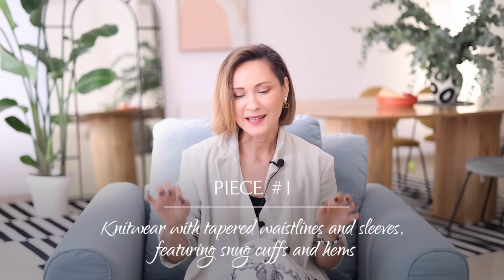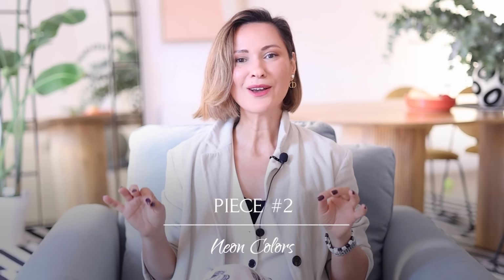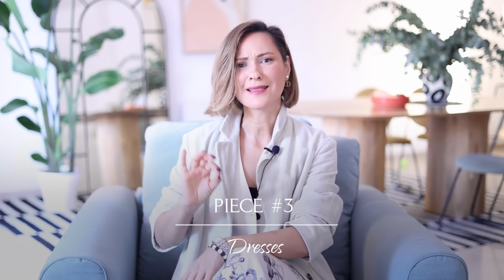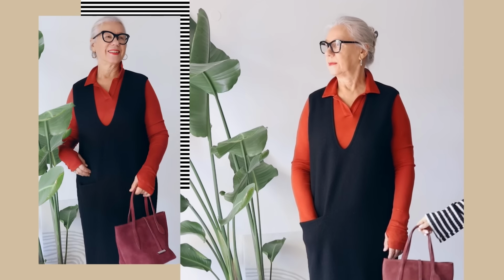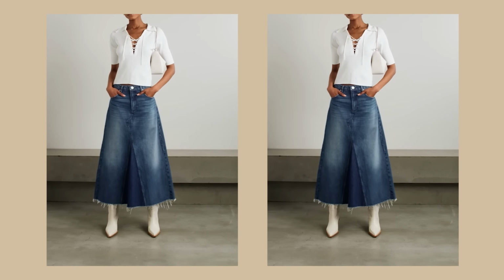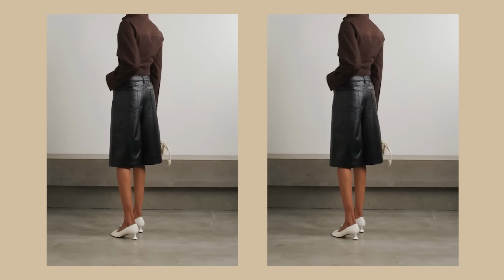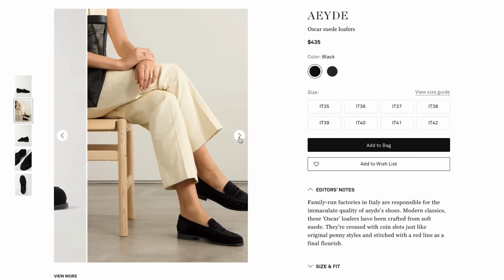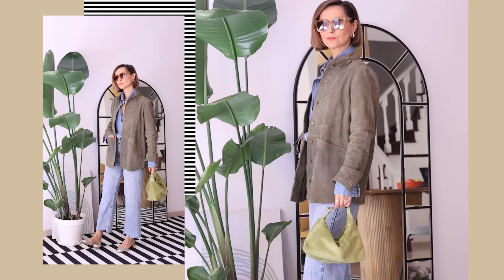Ditch These OUTDATED Clothes NOW For a CHIC Wardrobe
This quiz is designed to help you pinpoint what might not be working in your wardrobe and guide you towards better style choices.

After the quiz, you'll receive an e-mail with your personal Wardrobe Plan, for absolutely FREE:

TODAY: Is your wardrobe sending the wrong message? Discover which outdated styles you should ditch to maintain a fresh and contemporary look in 2024/25. In this video, we delve into fashion faux pas that could be sabotaging your style and offer smart, stylish alternatives to help you look your best.

I’m Wearing:
Jacket:

       Alternatives that will Boost Your Style 👇🏼

🔶 Knitwear:
COS:

🔶 COLORS:
   📌MY OUTFIT:
BURGUNDY Cardigan in size XS
FUCHSIA Top is from COS, but from many years ago. Similar

🔶 DRESSES
COS:

    📌MY OUTFIT:
Black Knit Dress - from many years ago, almost THE SAME DESIGN

🔶DENIM SKIRTS
FRAME

    📌MY OUTFIT
Denim Skirt in size XS
BAG The Row (CA), (EU), (US)

🔶 LEATHER SHORTS
VINCE

🔶JEANS
Sezane

    📌MY OUTFIT
JEANS (my color is sold out, but these are the same jeans)
Denim Button-Up size S

🔶CHUNKY SHOES
COS